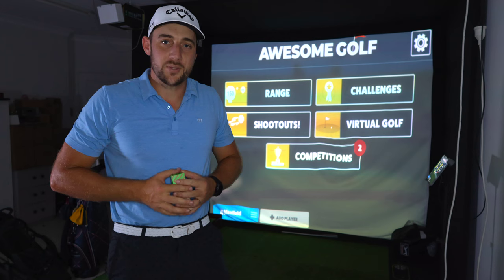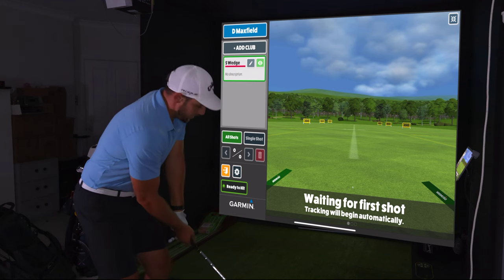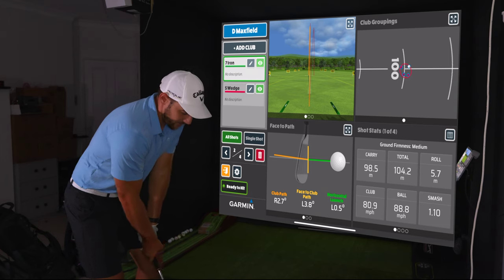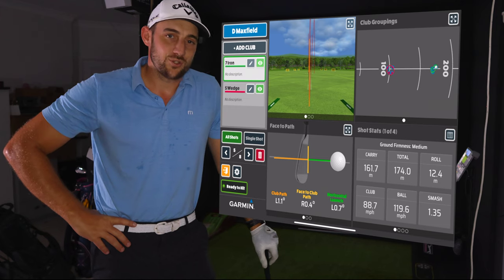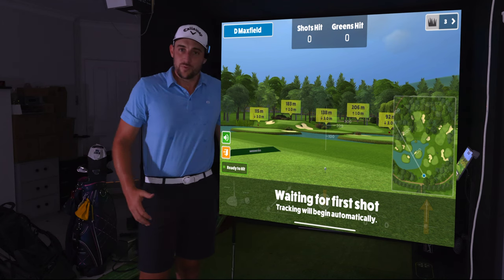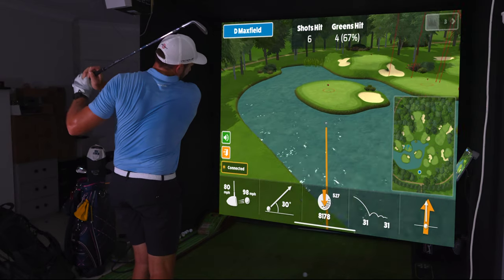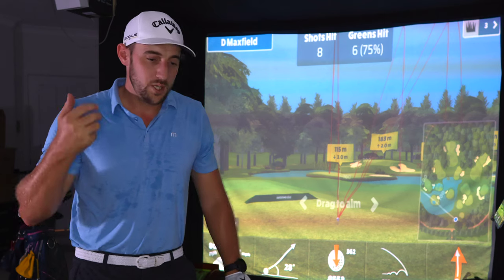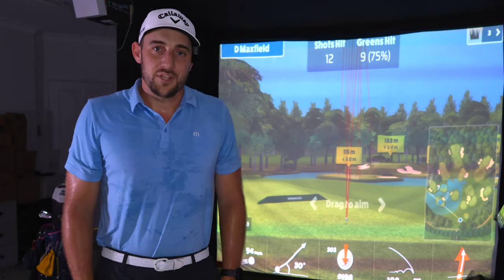Best Budget Ball In Golf? NEW 2023 Seed SD-01 Golf Ball Review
Official  @garminau  Ambassador
Full Garmin Package Deal  @247Golf

Chapters
0:00 - 0:41 Intro
0:42 - 2:48 Simulator Wedge Numbers
2:48 - 4:00 On Course Off The Tee
4:01 - 6:27 Simulator 7 iron Numbers
6:28 - 7:14 Price & Downside
7:15 - 9:40 On Course & Sim Approach
9:41 - 10:34 Putting Performance
10:35 - 12:14 Short Game Performance
12:15 - 13:03 Spin Control
13:04 - 15:05 Summary Thoughts